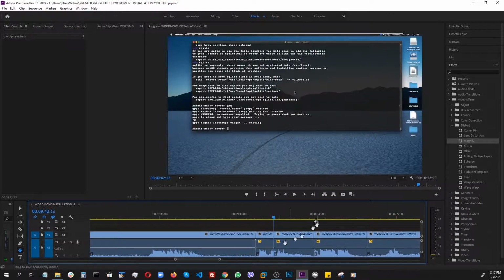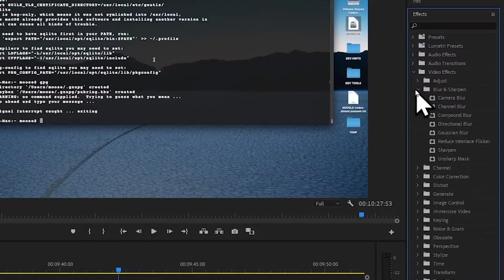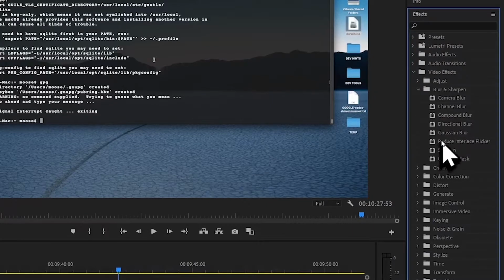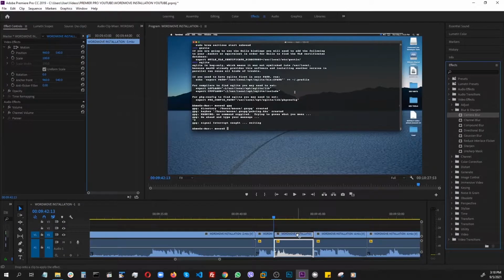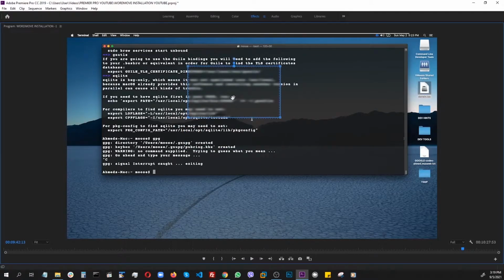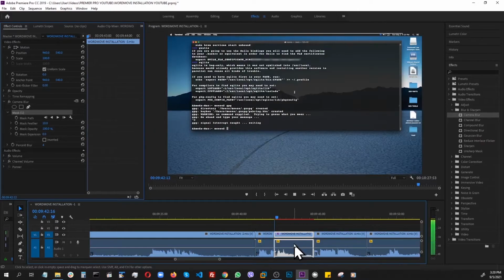TECH SCREENCASTING 2021: VIDEO EDITING TIPS & TRICKS - BLURRING TEXT OR CODE OR PASSWORDS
Everybody is into YouTubing these days. To be a successful Youtuber, you need video editing skills. There are several types of Youtube videos. Not all of them need all kinds of fancy video editing. Here I'm talking about Technical Screencasting, which means recording the screen while coding or installing some software or showing how to use a piece of code, etc. It can be object-oriented PHP, ES6 Javascript, WordPress, Plugins, Dev Ops, etc. To edit videos for Screencasting is nothing like editing for a Vlog or a Gaming channel or any other fancy genre. Technical or Coding-related Screencasting needs a very simple array of video editing skills.

When I was starting out I scoured the whole internet in search of a simple set of video editing techniques based on Adobe Premiere Pro but failed to find them. On YourTube, everybody was showing things that were too fancy for my needs. Basically, I was looking for the following few:
Screen Recording (w/ tools like OBS Studio)
Basic editing and navigation (w/ Adobe Premiere Pro)
Zooming in & out
Blurring Text
Transitions
Image pop-ups etc.

But since I've failed to find all these in one place I've decided to make the list myself. So here it is. A set of tutorials specific to Technical or Coding related Screencasting in one neat little playlist ...

In this video, I show the basic video editing tips & tricks (Blurring Text effect) with Adobe Premiere Pro CC.